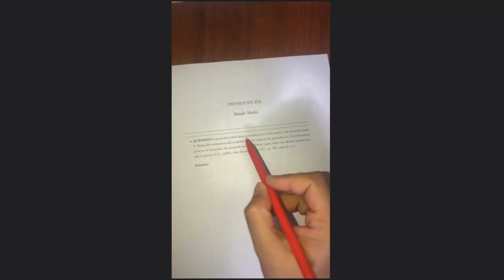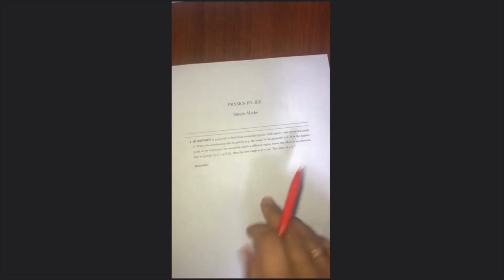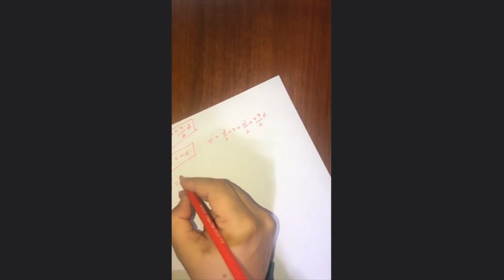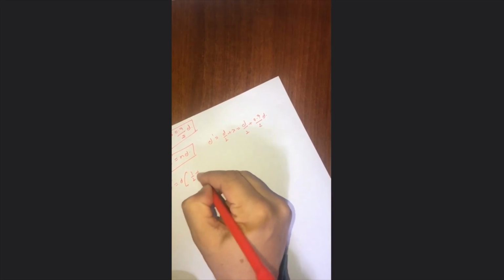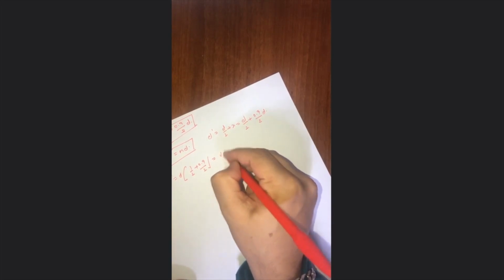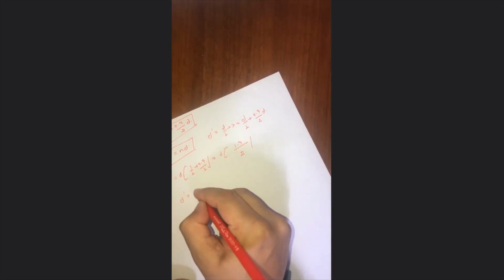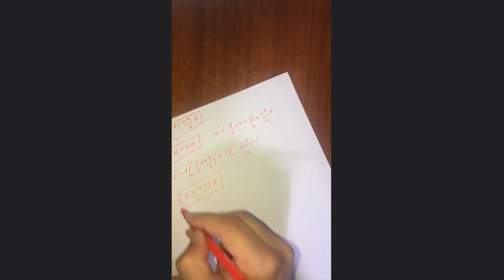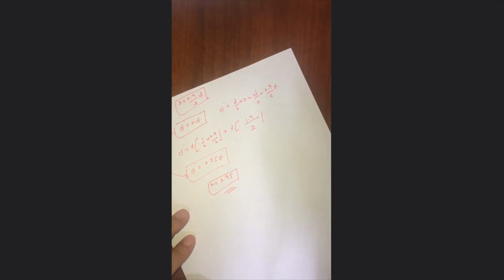IIT JEE Mains and Advanced Projectile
A projectile is fired from horizontal ground with speed v and projection angle θ. When the acceleration due to gravity is g, the range of the projectile is d. If at the highest point in its trajectory, the projectile enters a different region where the effective acceleration due to gravity is g’ = g/0.81, then the new range is d’ = nd. The value of n is ?